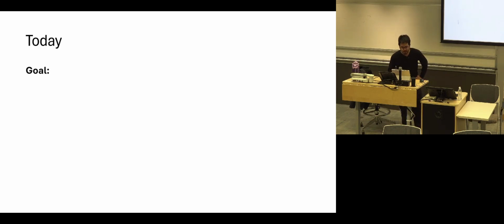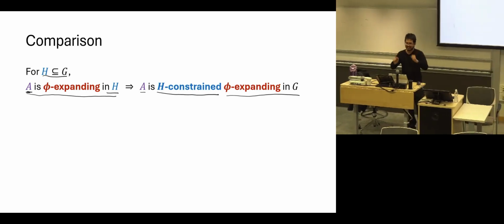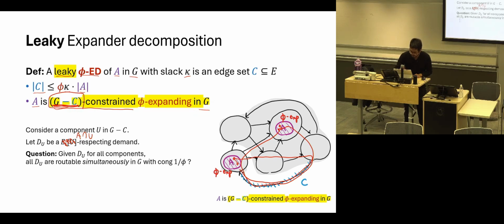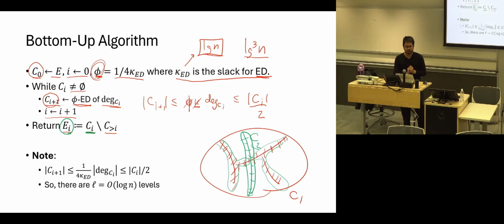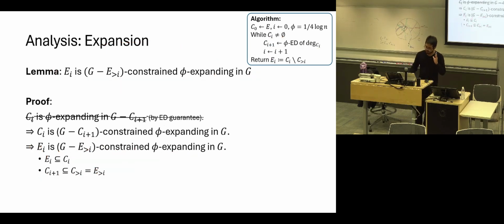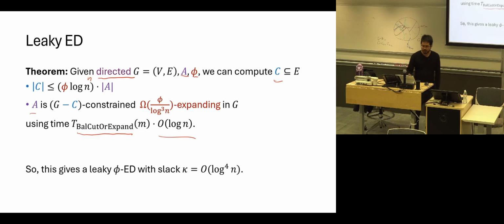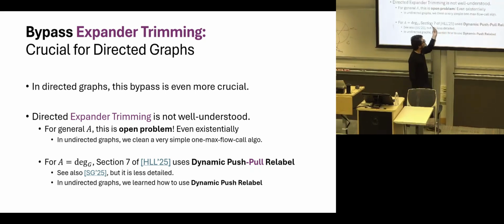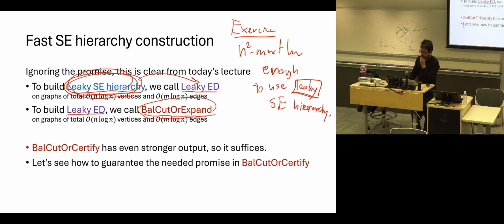Lecture 30: Combinatorial Max Flow in n^2 Time (Part 3): Leaky Expander Decomposition and Hierarchy